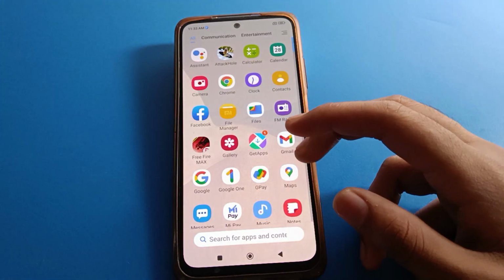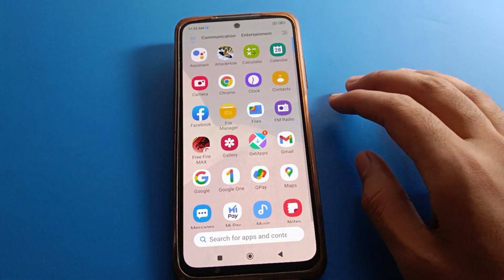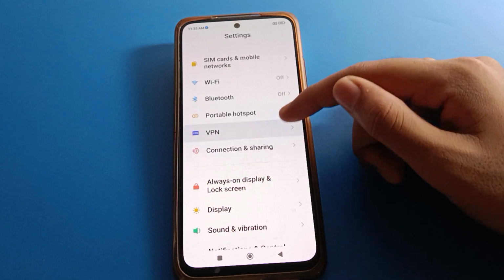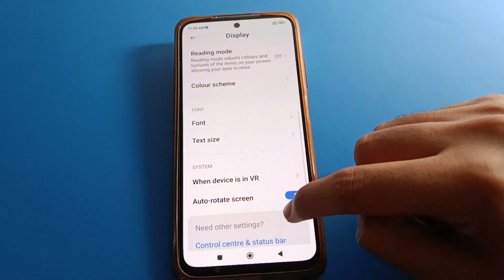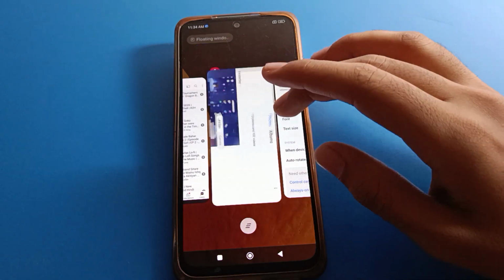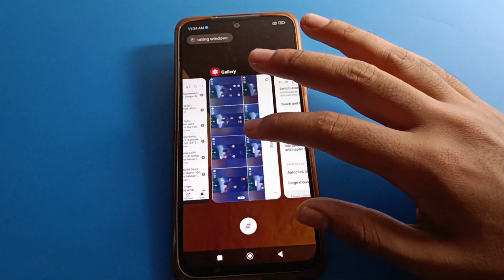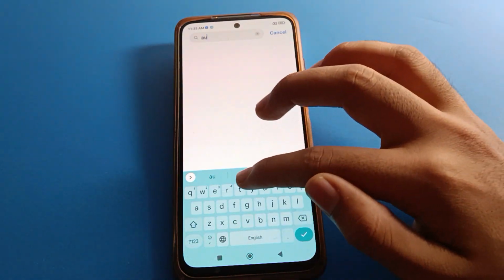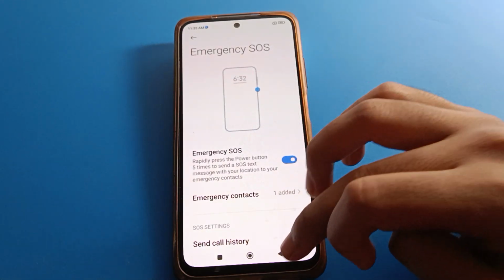Redmi 10 prime screen rorate problem solve, how to solve screen rorate problem redmi phone